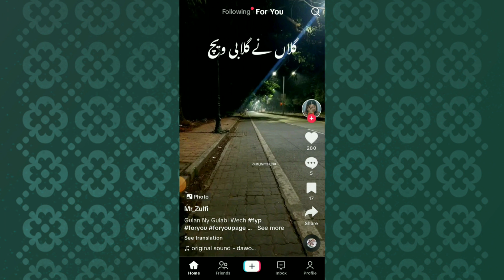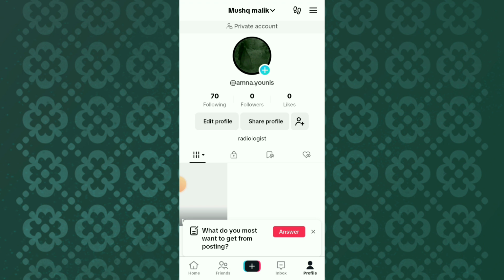How to Change Profile Video on TikTok (2024)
How to Update Profile Video on TikTok - Refresh, Modify, Alter - Video Guide

Queries Solved:
1. TikTok Profile Video Change
2. Updating Profile Video on TikTok
3. How to Modify TikTok Profile Video

Discover the latest techniques on how to refresh your TikTok profile video in this comprehensive guide. Learn step-by-step instructions on altering your profile video to keep your account engaging and up-to-date.